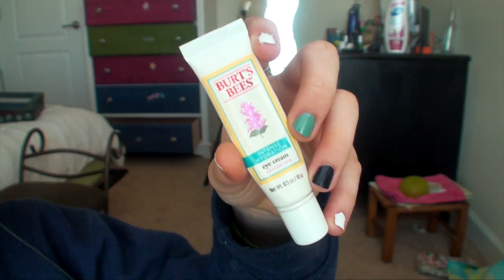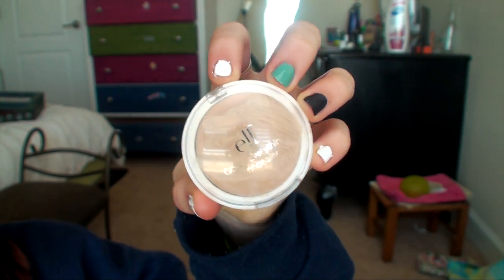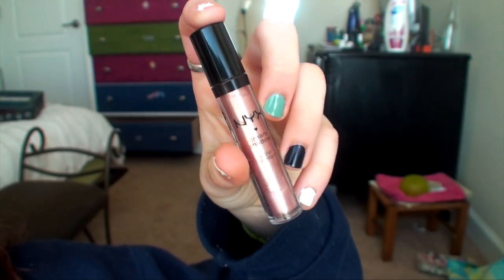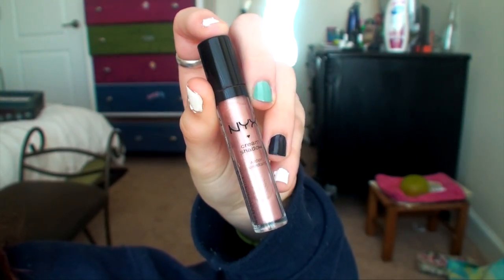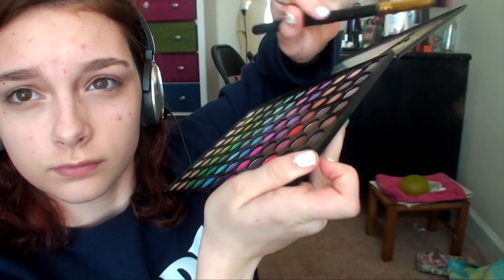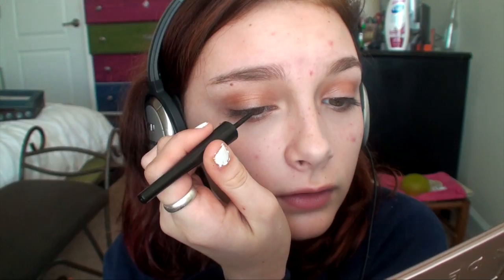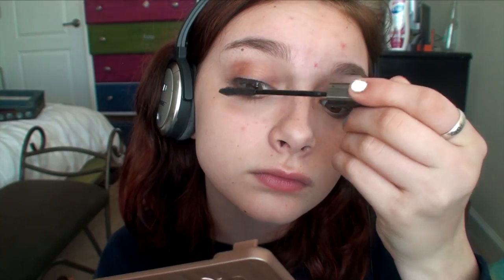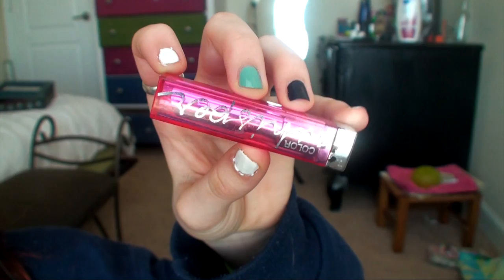Sweet Pea Makeup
Happy Valentine's Day guys! :3 and if you're single happy Saturday!